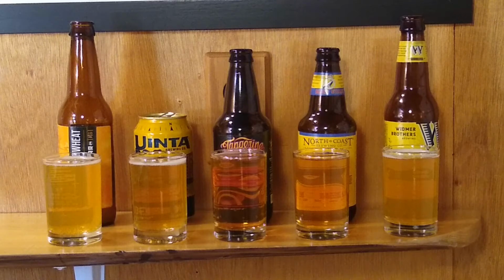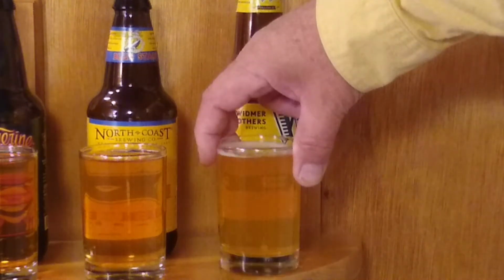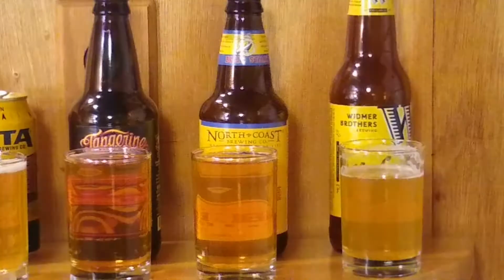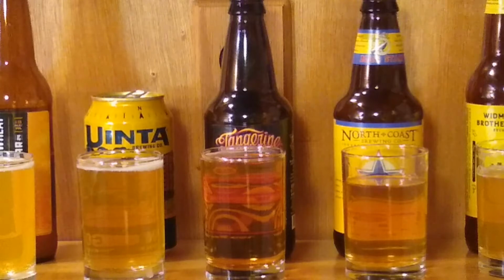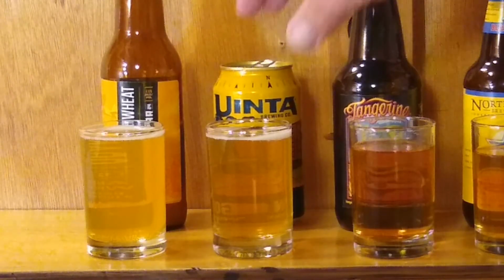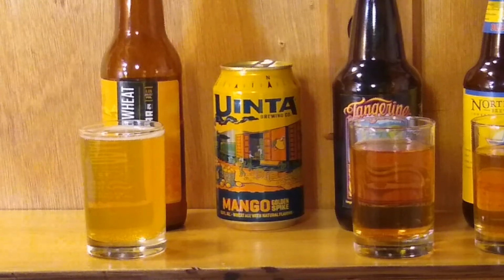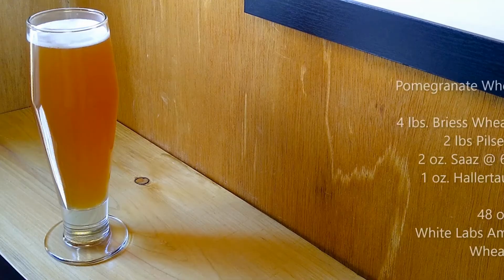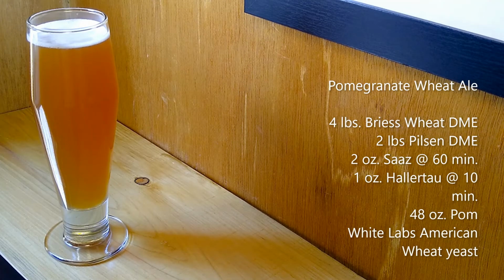Wheat Time Is It? Pomegranate Wheat Time!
Let's explore American Wheat beers! In this episode I talk about the style, try some commercial American Wheats, and then brew my take on the style. Here is the recipe I came up with:

4 lbs. Briess Wheat DME
2 lbs. Pilsen DME
2 oz. Saaz hops @ 60 minutes
1 oz. Hallertau hops @ 10 minutes
Chill to 68 degrees F
48 oz. Pom original flavor
White Labs American Wheat Yeast (WLP320)
Add Pom and yeast
Ferment at 68 degrees F